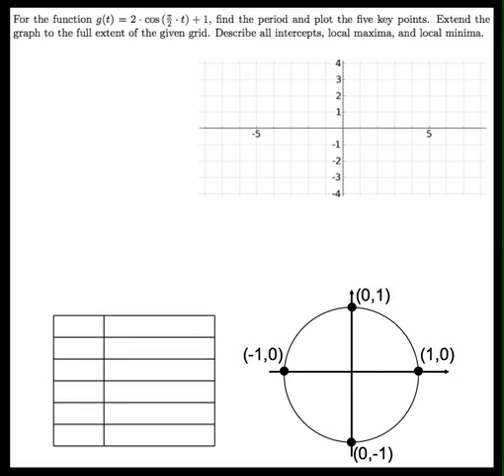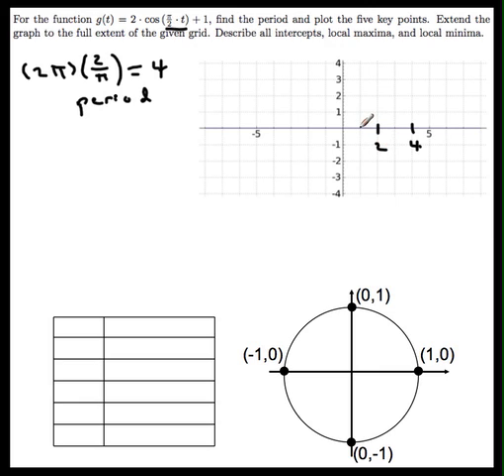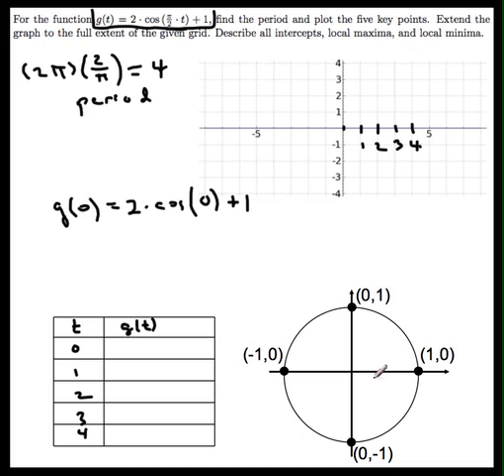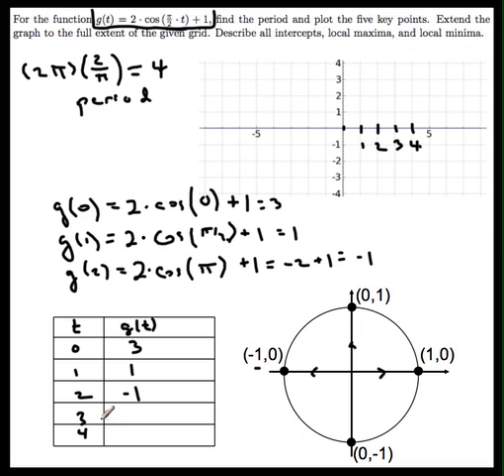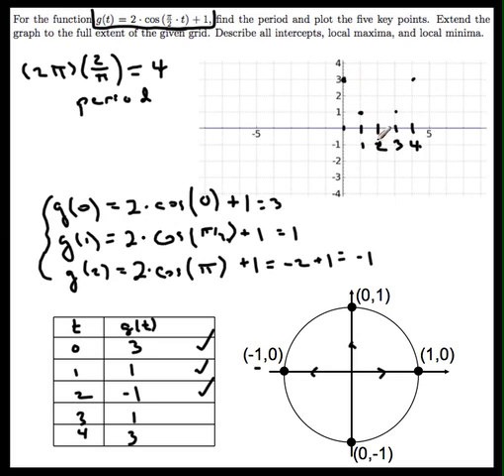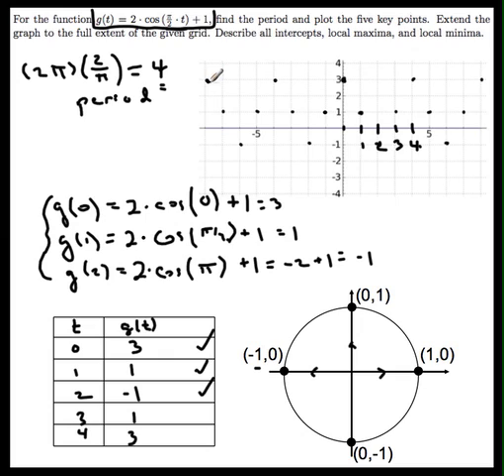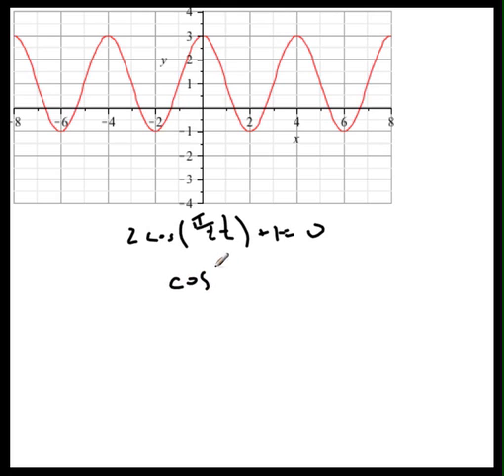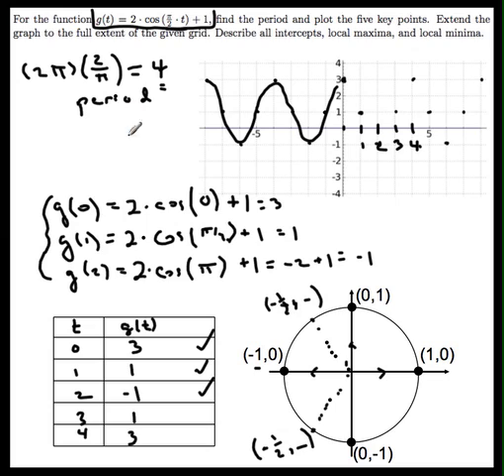Graphing Sine and Cosine Functions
We use the "Five Key Points" method to create a graph of a trigonometric function.